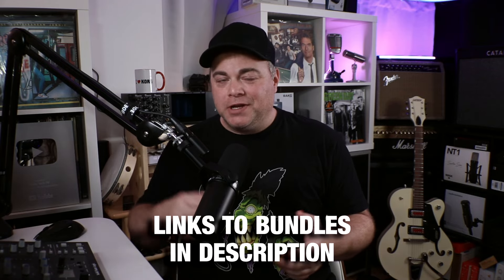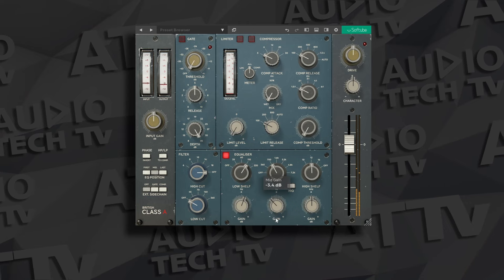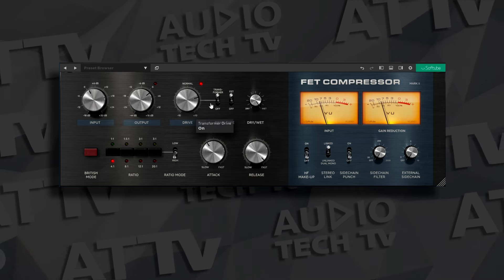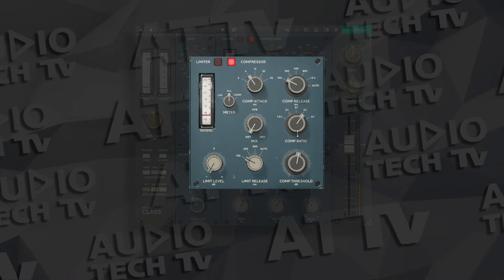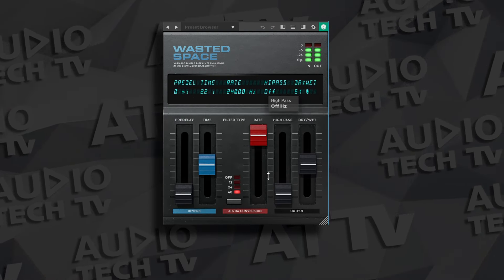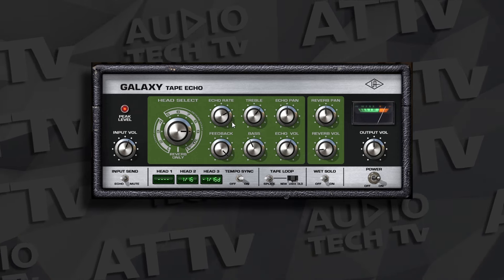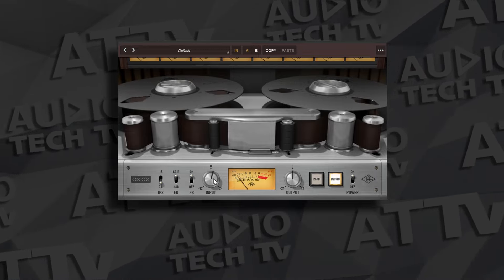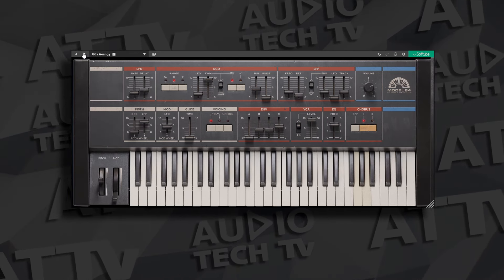Which Bundle Has Better FX For Mixing? Softube Essentials or UAD Essentials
In this video I compare the Softube Essentials and UAD Essentials bundle plugins based on EQ, Compression, Reverb, Delay, & Saturation. Which one provides the basics best? Next check out the best free plugins for mixing

1️⃣ Upload unlimited songs to Spotify, iTunes, Amazon, and over 150 outlets plus keep 100% of the royalties with DistroKid.

🎶🎵 Sections Of This Essential Plugins Bundle Video 🎵🎶
0:00 Intro To UAD Essential Vs Softube Essential Bundle
0:11 What Should An Essentials Bundle Include
0:36 What Bundle Has The Better EQ Options
2:04 What Bundle Has The Better Compressor Options
4:34 What Bundle Has The Better Reverb Plugins
6:02 What Bundle Has The Better Delay Option
6:58 What Bundle Has The Better Saturation
8:31 What Bundle Is My Top Pick
8:47 What About The Included Instrument Plugins
9:25 Best Free Essential Plugins

In this video Zane from Audio Tech TV (formerly Simple Green Tech) does a comparison between Softube Essential Bundle vs UAD Essential Bundle to see which one delivers the better basics for mixing. Both of these plugin bundles include the basic plugins that you need to mix a song. Both of these plugin bundles also include top notch hardware emulations of some of the best hardware FX ever used. Which one is right for you? Watch and find out.